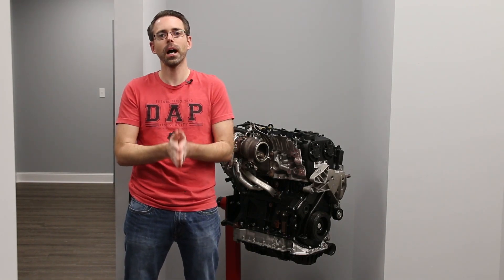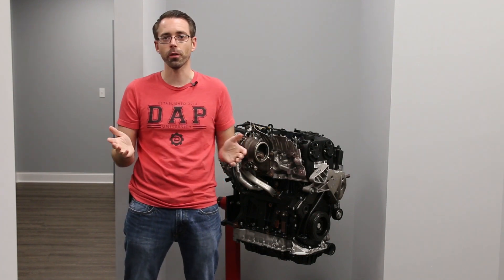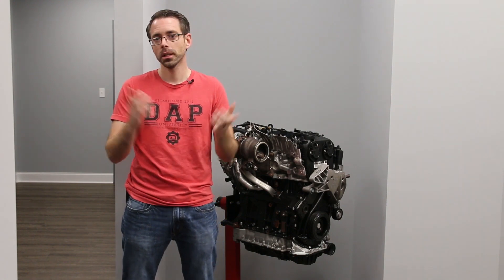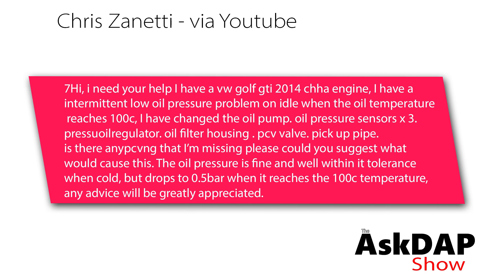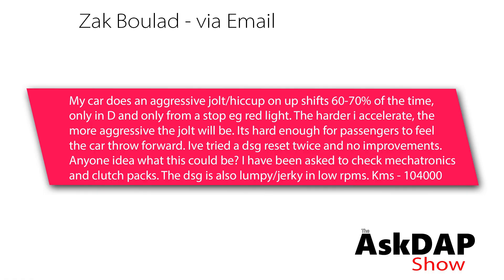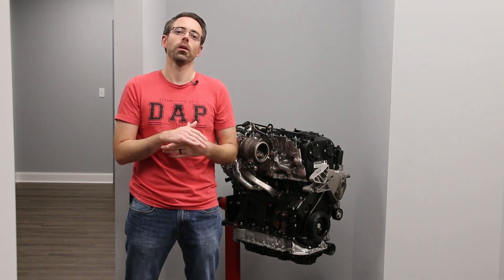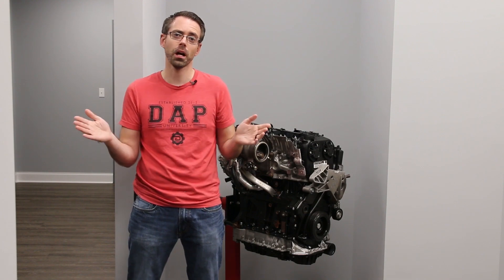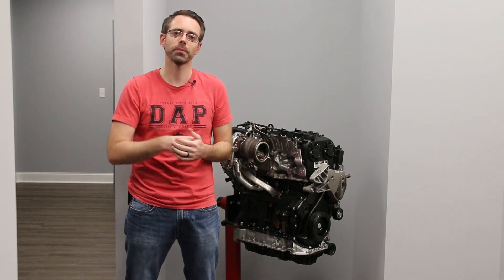AskDAP Episode 139 | MK7 Oil Pressure Issues, Misfires, and DSG Problems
Q1 - 0:26 - 786hunzavalley - Hi, nice video thanks, Just a question, have you encountered any situation where HPFP is faulty and car doesn’t start and spark plugs gets flooded . I took my car to 2 mechanics but no resolution yet. Can faulty HPFP sends more fuel than required and not let engine to start instead get it flooded. Look to your reply,

Q2 - 3:32 - TopSecretVid - I have random misfire code...check engine light is on but NOT flashing. Does the engine light need to be flashing?? Fault code 0300

Q3 - 5:43 - Chris Zanetti - Hi, i need your help I have a vw golf gti 2014 chha engine, I have a intermittent low oil pressure problem on idle when the oil temperature reaches 100c, I have changed the oil pump. oil pressure sensors x 3. pressuoilregulator. oil filter housing . pcv valve. pick up pipe. is there anypcvng that I’m missing please could you suggest what would cause this. The oil pressure is fine and well within it tolerance when cold, but drops to 0.5bar when it reaches the 100c temperature, any advice will be greatly appreciated.Great channel keep up the good work .

Q4 - 9:01 - Zak Boulad - My car does an aggressive jolt/hiccup on up shifts 60-70% of the time, only in D and only from a stop eg red light. The harder i accelerate, the more aggressive the jolt will be. Its hard enough for passengers to feel the car throw forward. Ive tried a dsg reset twice and no improvements. Anyone idea what this could be? I have been asked to check mechatronics and clutch packs.
The dsg is also lumpy/jerky in low rpms.
Kms - 104000

Q5 - 12:32 - Mexifinn - When do this vs a full dogbone/pendulum replacement? Would like to do something to my MK7 R - as soon as I removed the clutch restrictor (6MT) I feel like I notice more engine movement because of the faster clutch action...

DAP Repair
10308 Bailey Rd
Suite 408